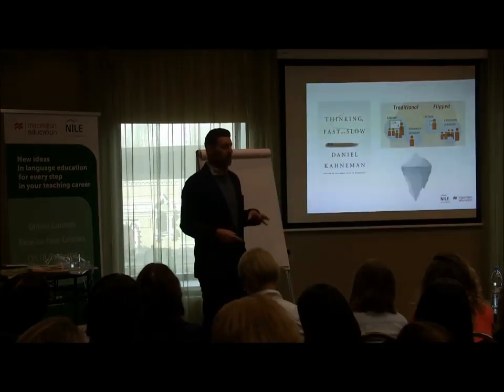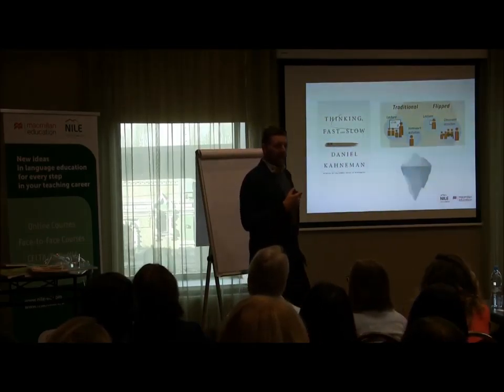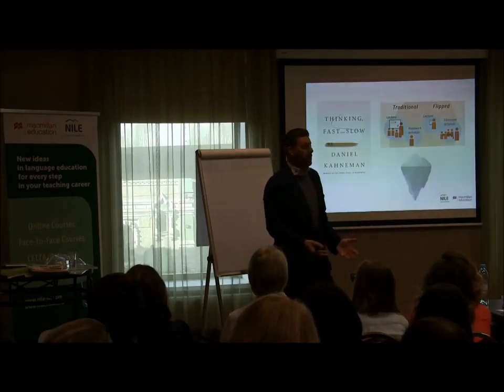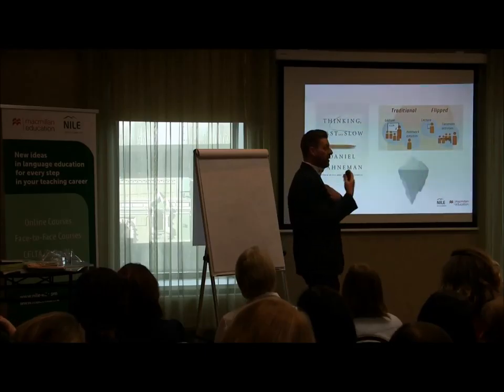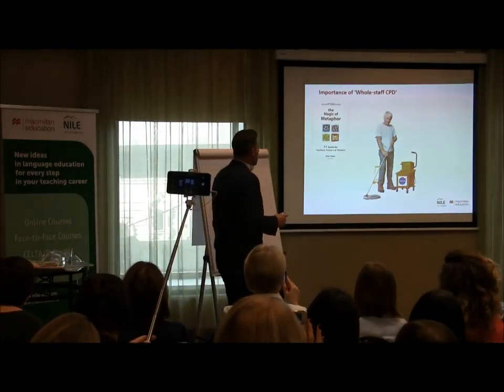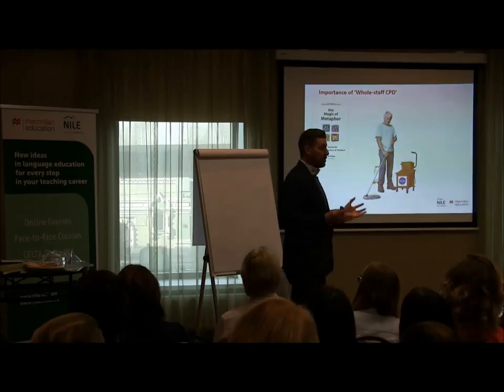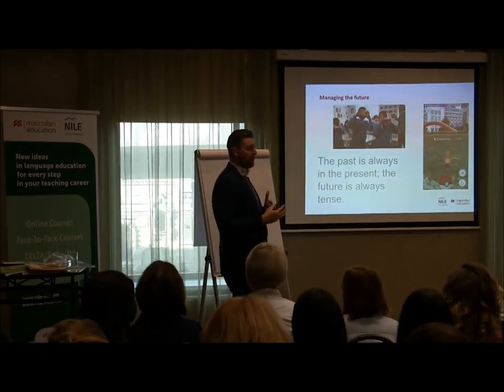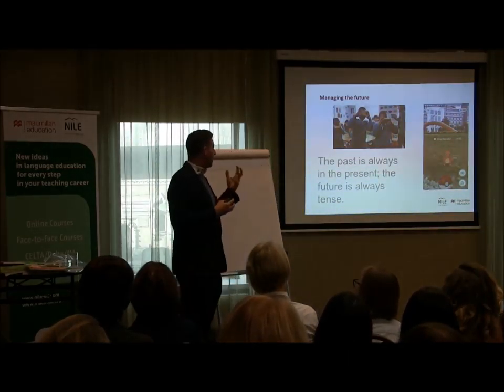Thom Kiddle - Management in educational organisations - Part 2